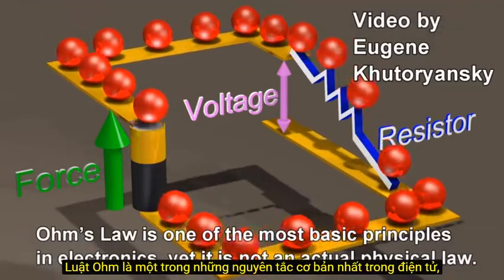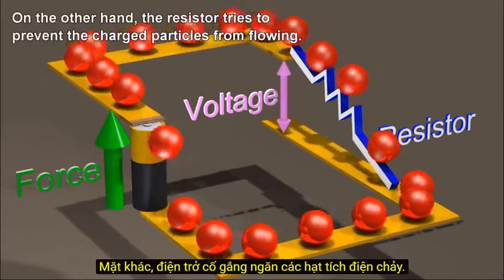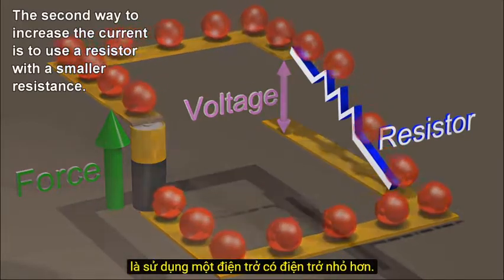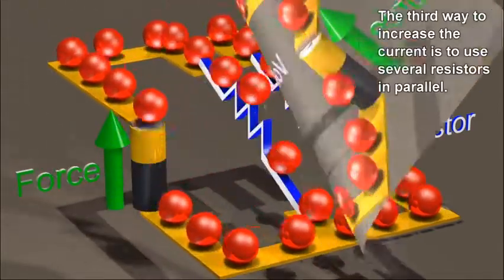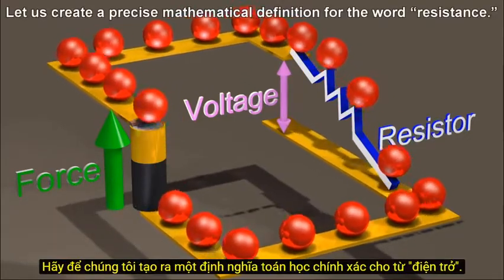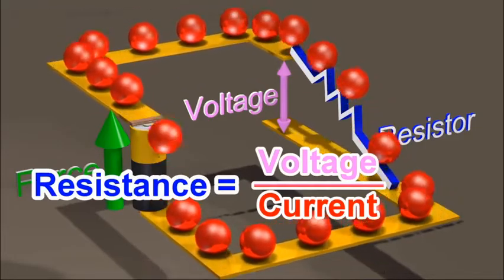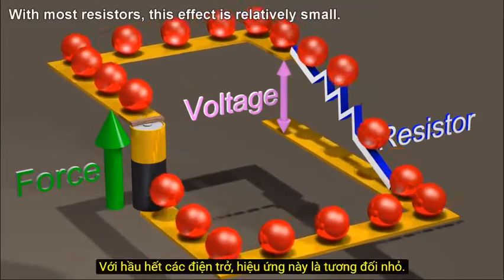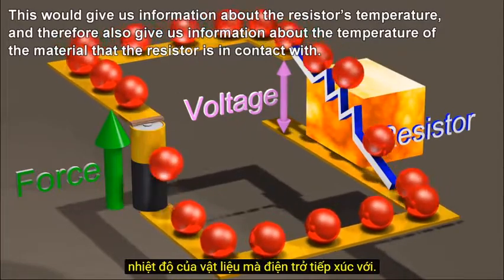Điện tử cơ bản | Mô phỏng điện trở và định luật ohm